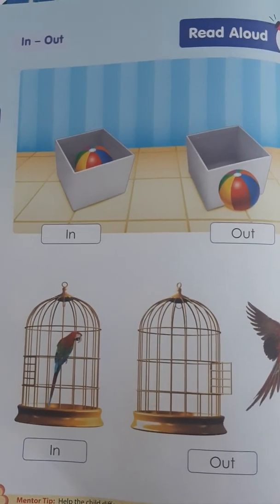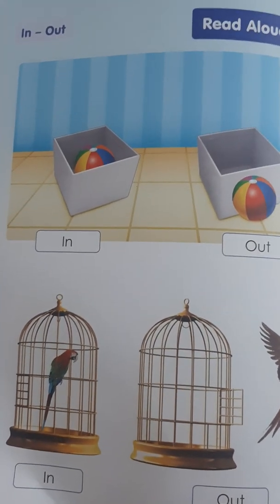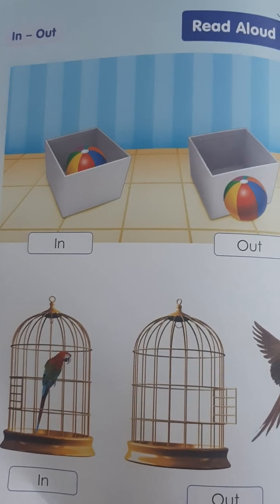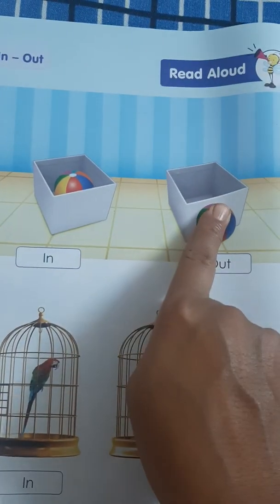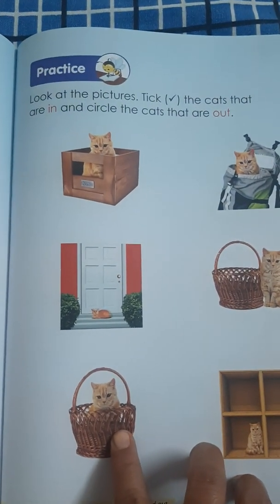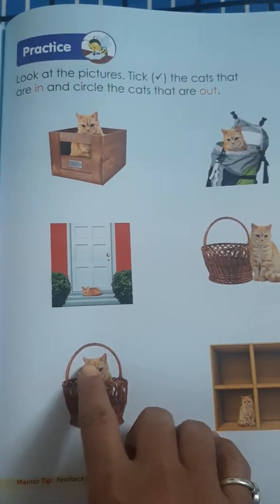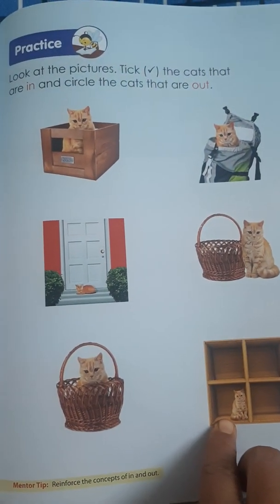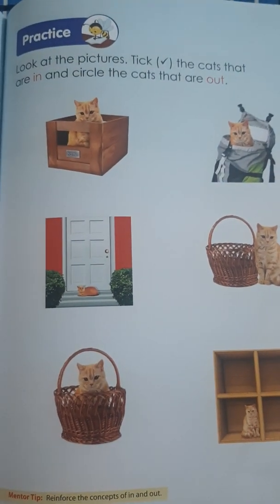Samrpan Gnyan School.STD- Jr kg Subject- Maths (Introduction of in out ,more and less)